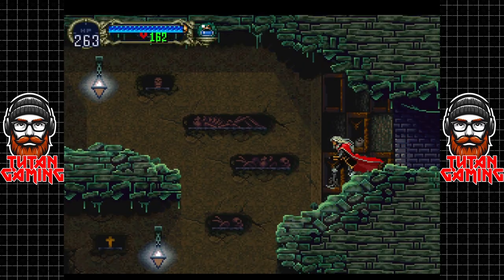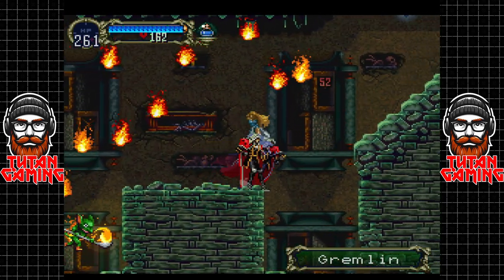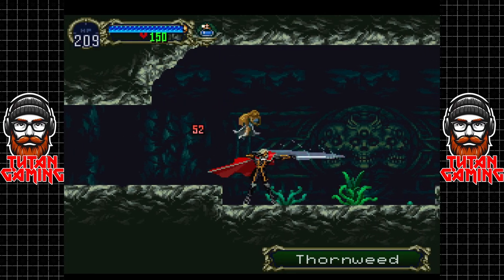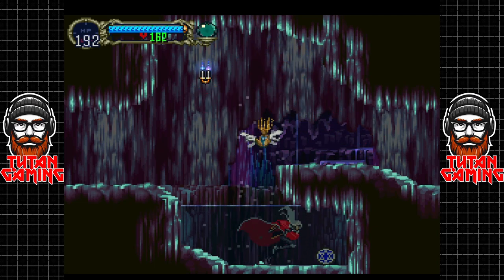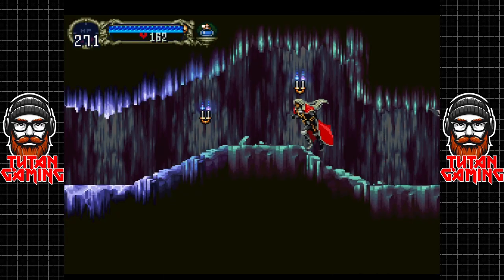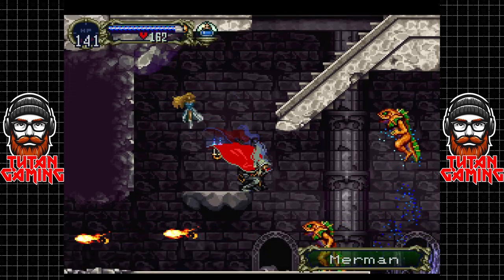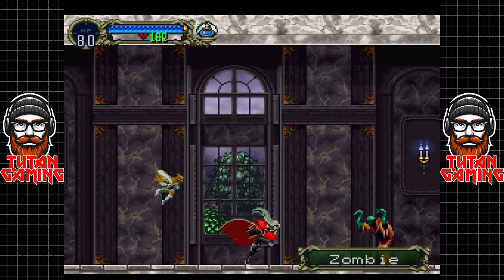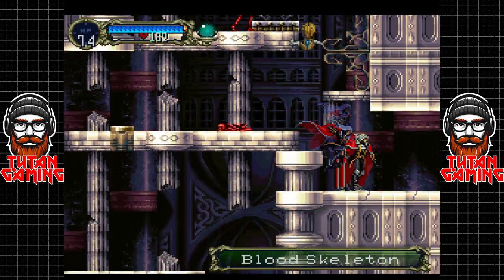Castlevania: Symphony of the Night - PS1 Gameplay - Part 11: The Gem Sword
Welcome to my let's play of Castlevania: Symphony of the Night. This is a game that I missed back in the day, but I think it's time to dive in. I dedicate this LP to my friend, the Games Librarian, who introduced me to the series. I will try to get as close to 100 percent completion as possible.

My PC:
-CPU: AMD Ryzen 5800x3D 8C 16T @4.40Ghz
-RAM: 32GB Corsair Vengeance RGB @3600Mhz
-MB: MSI MPG X570 Gaming Pro Carbon WIFI
-GPU: Nvidia RTX 4080 16Gb ROG STRIX
-SSD 1: Samsung 860 Evo 250Gb
-SSD 2: Samsung 860 Evo 500Gb
-SSD 3: Samsung 970 Evo 500Gb (M.2 Boot Drive)
-SSD 4: Samsung 980 Pro 2Tb (M.2 Game Drive)
-HDD 1: WD Red 4Tb (Recording & Storage)
-Case: Corsair Obsidian D500
-Keyboard: Corsair K95 RGB Platinum
-Mouse: Corsair Scimitar RGB Elite
-Mic: Wave DX On The Wave XLR
-Cam: Logitech 920
-Headset: Corsair Virtuoso RGB
-Headset 2: Corsair HS60 (Older Systems)